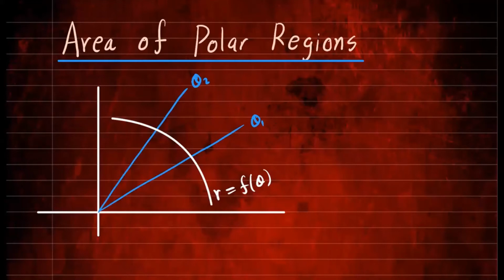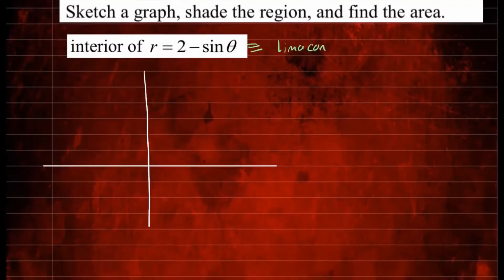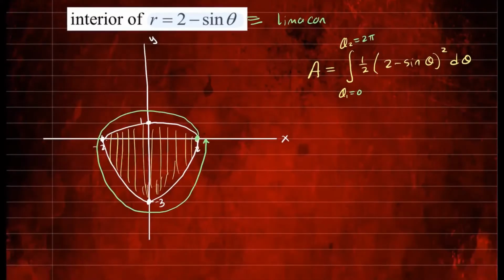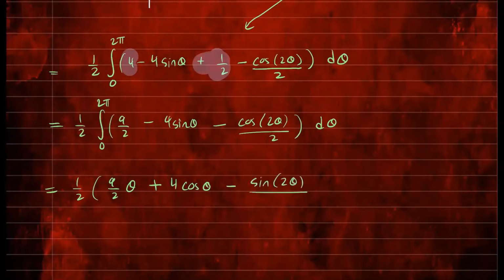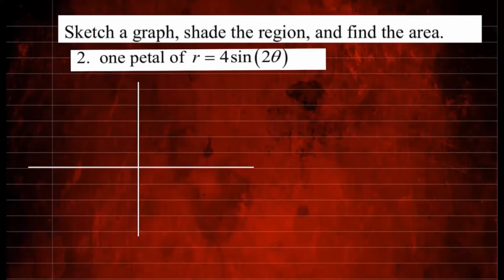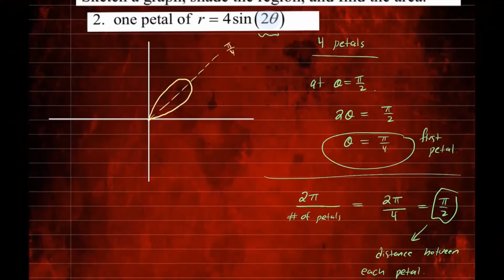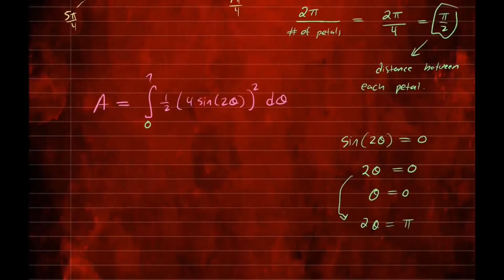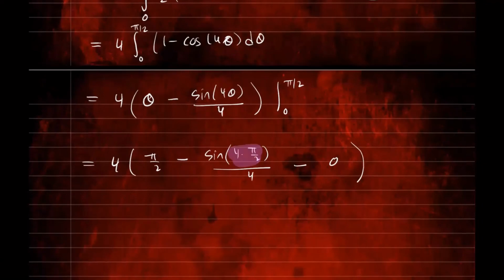Finding Area of Polar Regions | Limacon and Rose Petals